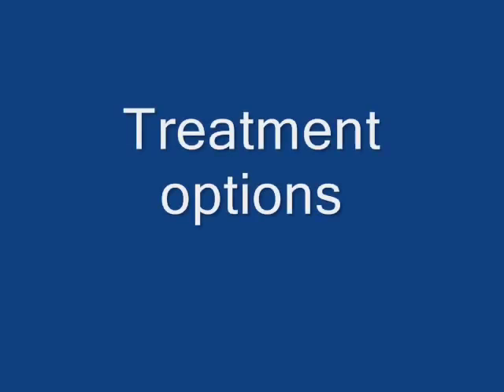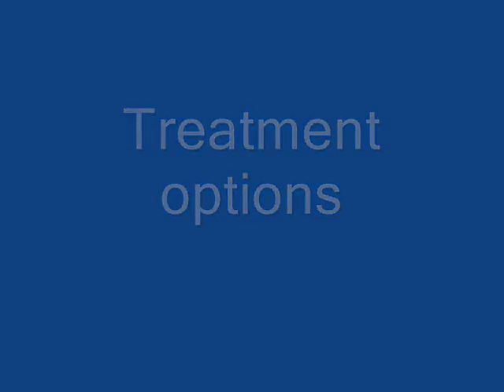Ebstein’s Anomaly – Mayo Clinic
Mayo Clinic cardiovascular surgeon, Joseph Dearani, M.D., talks about the diagnosis and treatment of Ebstein’s anomaly. for more information on Ebstein’s anomaly or to request an appointment at Mayo Clinic.

Ebstein’s anomaly is a congenital heart defect that can differ from patient to patient. An Ebstein’s anomaly patient who is highly symptomatic can require urgent surgery as a newborn while others may not know they have this condition until late into adulthood.  However, with advances in prenatal ultrasounds, this diagnosis can oftentimes be made prenatally. The timing of surgical treatment for Ebstein’s anomaly can vary depending on severity of the diagnosis as well as other compounding factors such as a hole in the heart or cyanosis.

The ultimate goal of surgical treatment for Ebstein’s anomaly is to repair the native tricuspid valve. If the tricuspid valve is too abnormal to repair, replacement is also an option. Patients who have undergone tricuspid valve repair or replacement for Ebstein’s anomaly require continuous followup for things such as irregular heartbeats, arrhythmias, recurrent tricuspid valve problems, and ventricular function abnormalities.